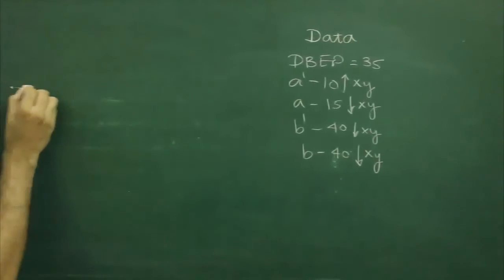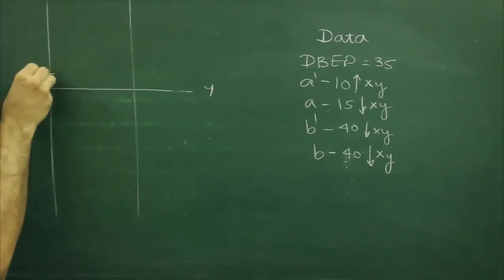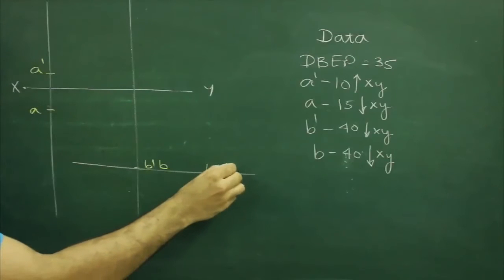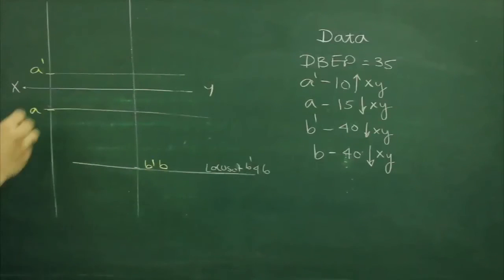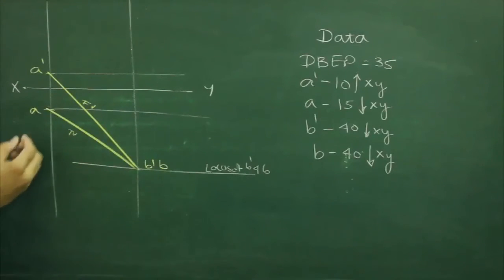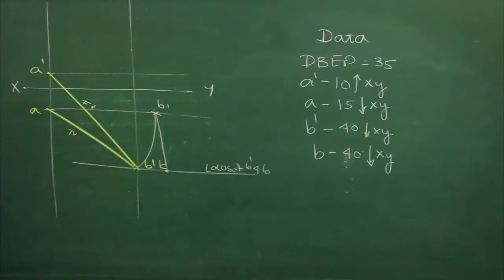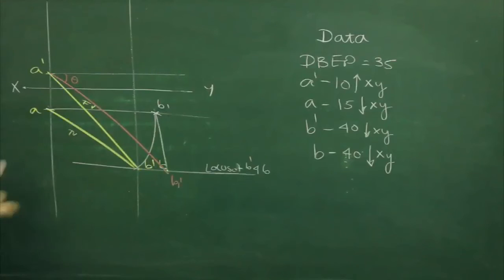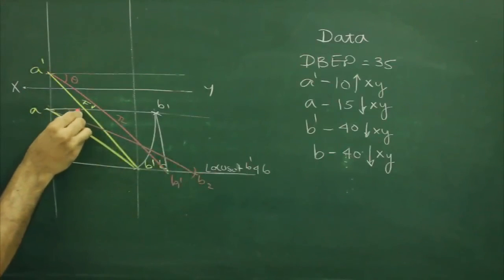Projection of lines 24 d